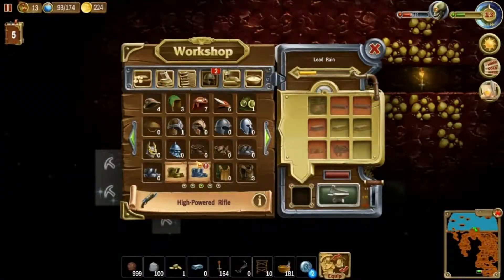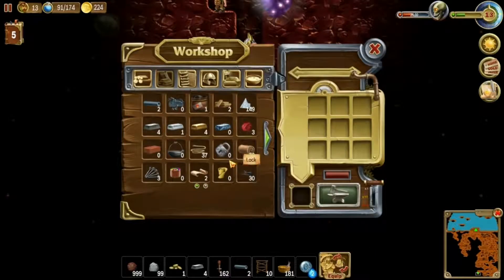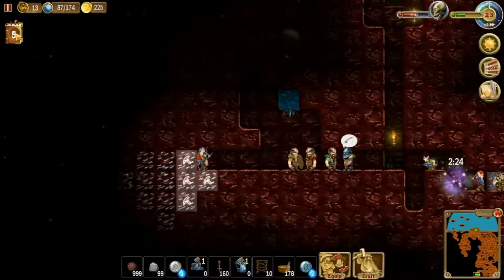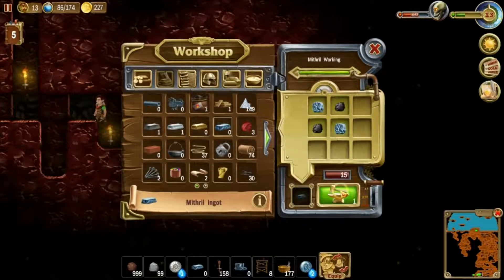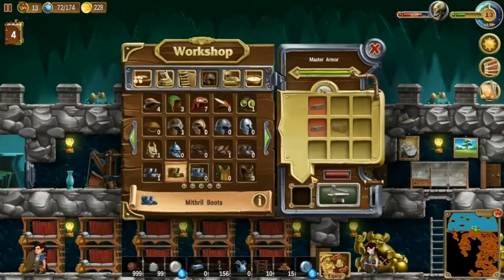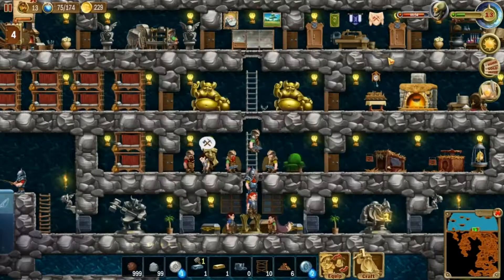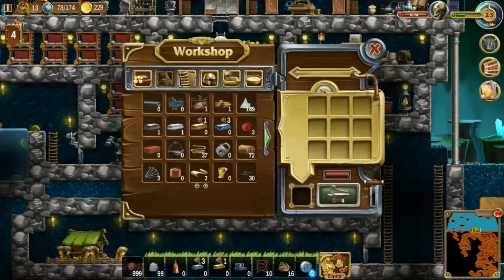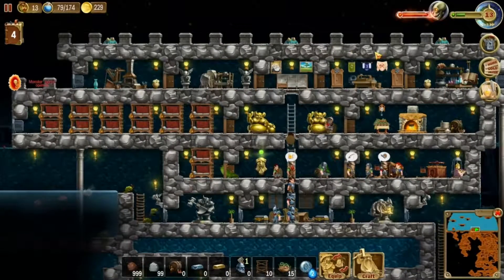Craft The World: The Land of Dangerous Caves | Ch. 32